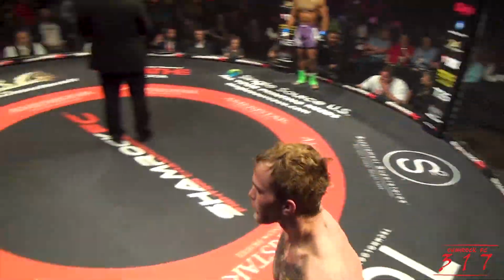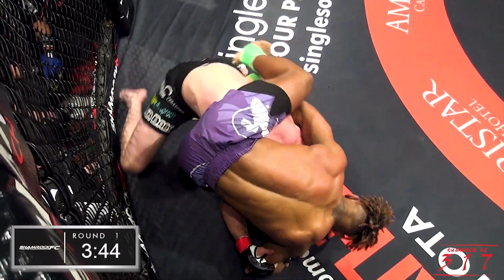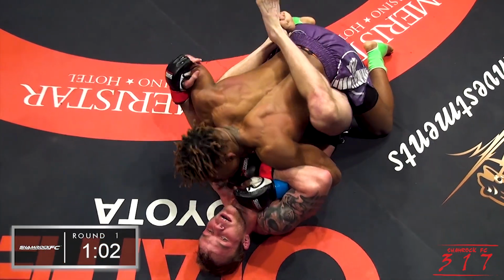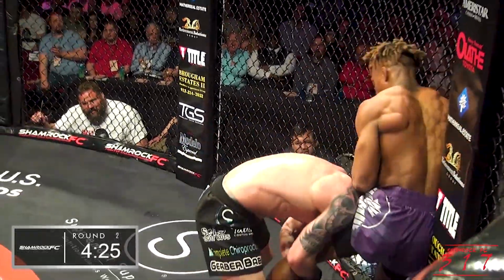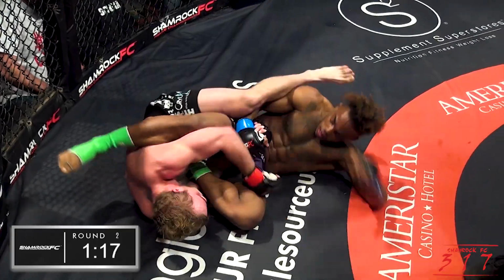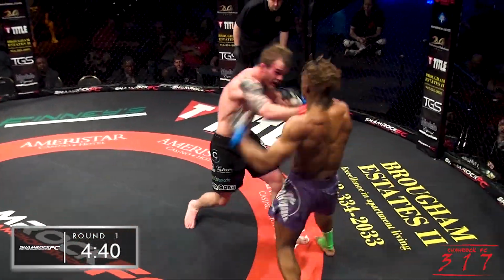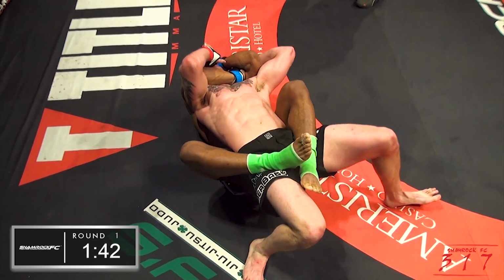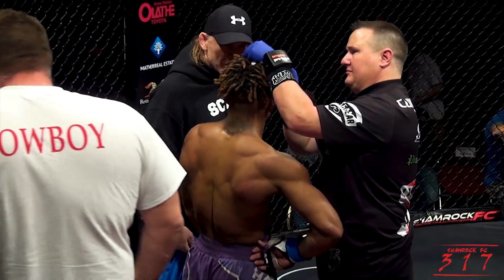Shamrovck FC 317 Jacob Thrall vs Cortavious Romious